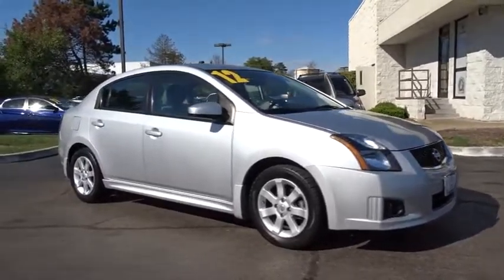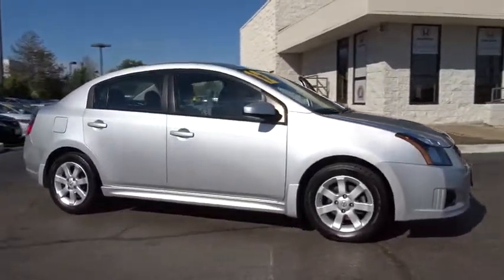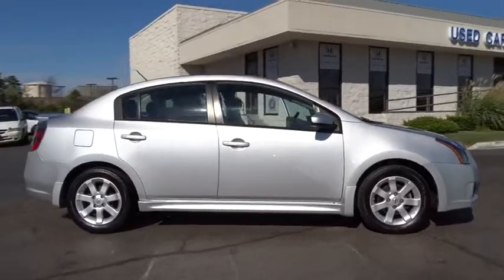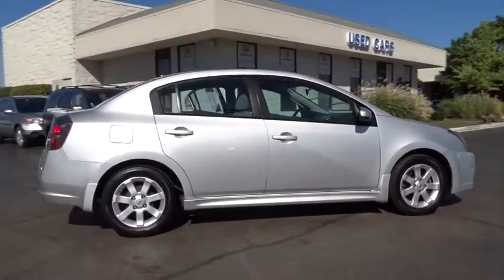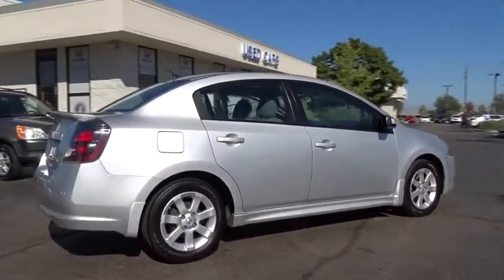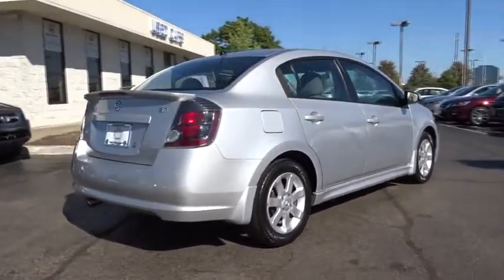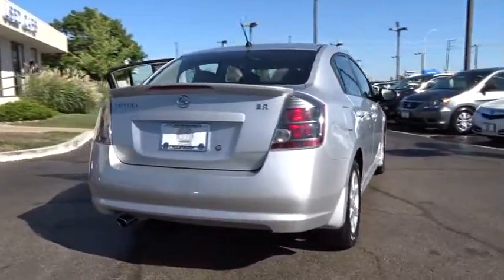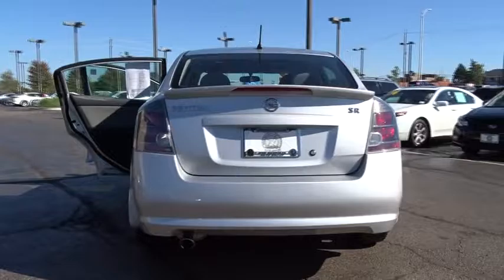2012 Nissan Sentra Schaumburg, Arlington Heights, Elgin, Naperville, Lisle, IL 81707B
Schaumburg Honda
750 E Golf Rd